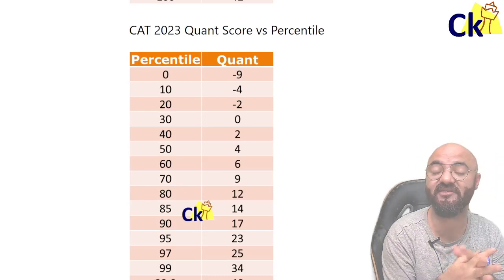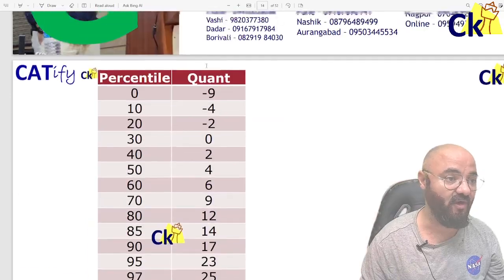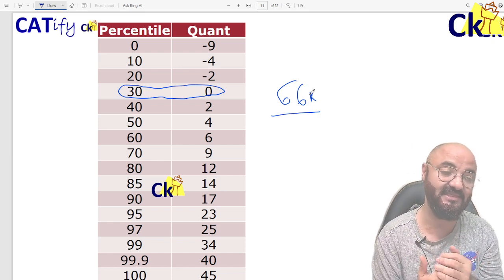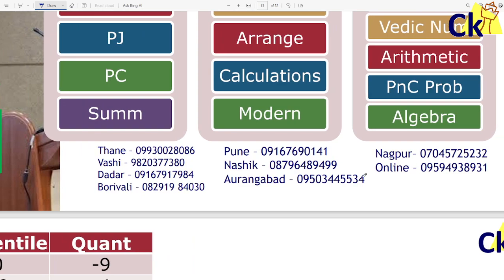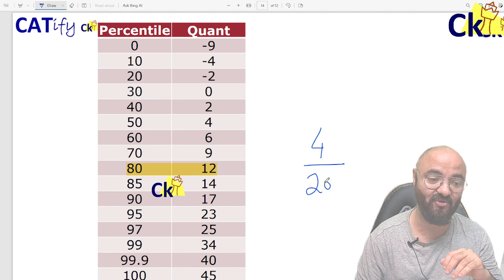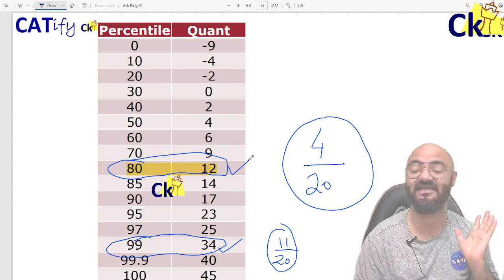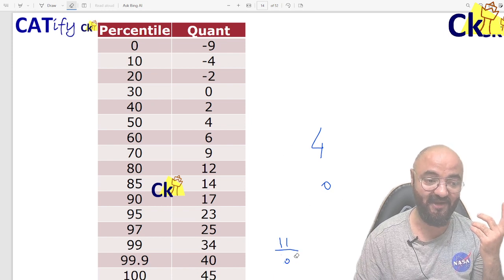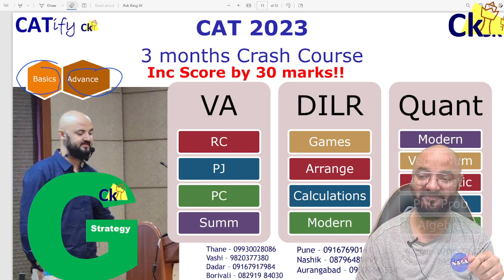Unbelievable!! 30% or 66,000 Scored Zero in CAT Quant Section